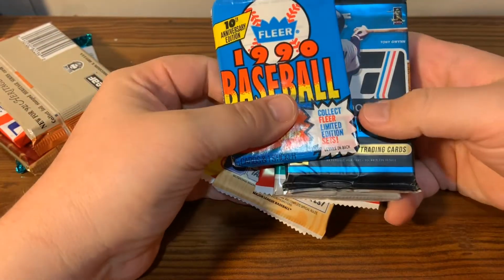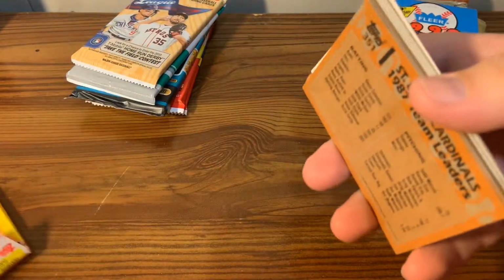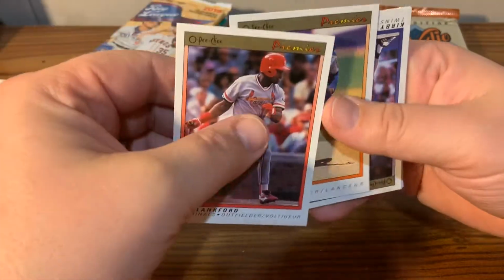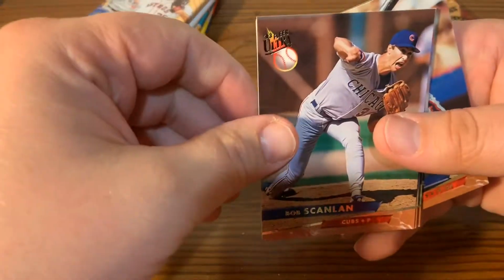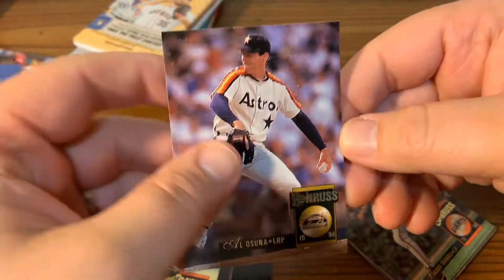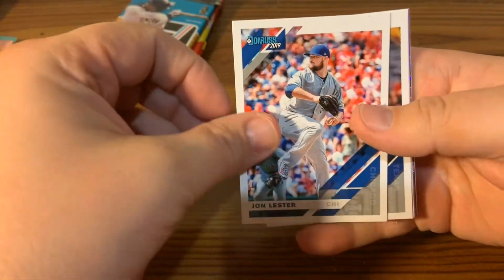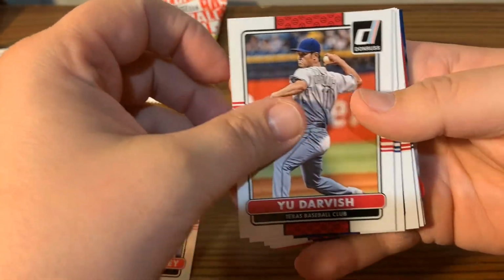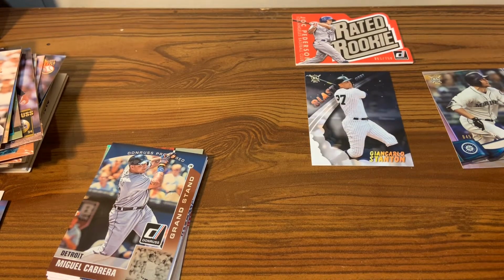Jabs Family Patreon Package: January 2020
If you would like to become a Patreon patron to help support the channel, please click on the

If you would like to send items to be opened up the channel and for fan mail, please use the address below:
ABCs need 123
Villa Rica, GA 30180